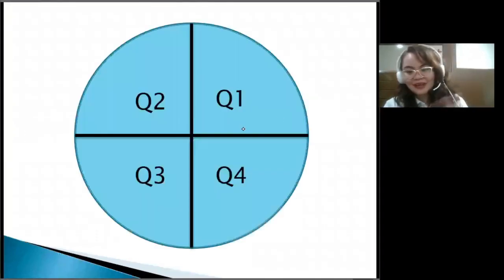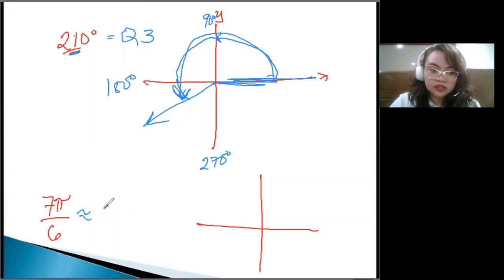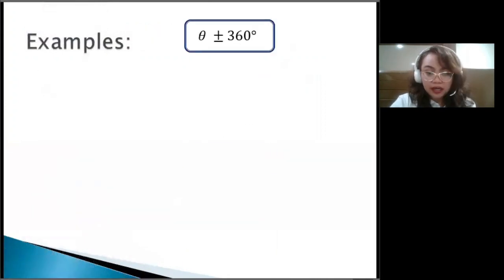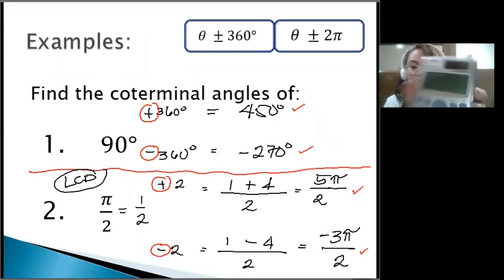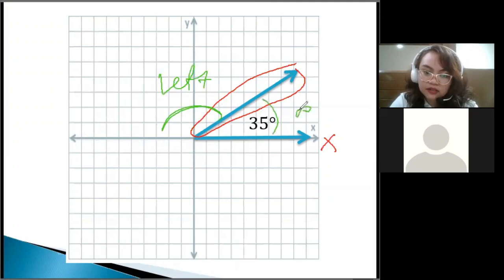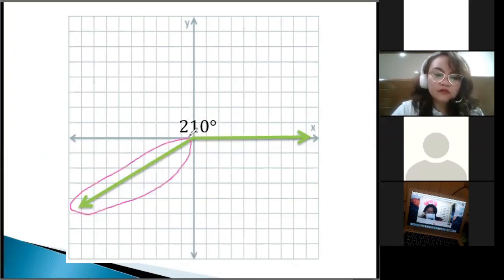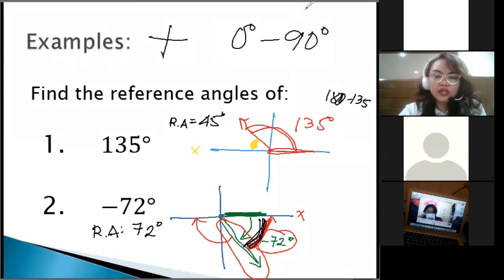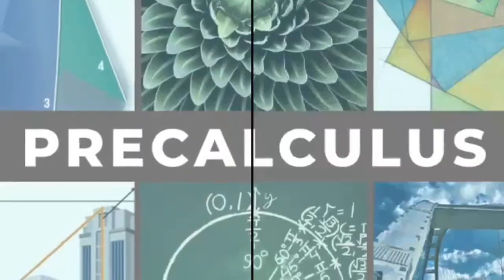Prerequisite Lessons 4 5 6: Coterminal Angles; Quadrants; Reference Angles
LESSON 4: Coterminal Angles
LESSON 5: Quadrants of Angles
LESSON 6: Reference Angles

For the video series: UNIT CIRCLE

These videos are intended for my Grade 11 STEM students for the Academic Year 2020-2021.

My video lessons do not contain the complete discussion of the topics but are simplified clips for the learners during the asynchronous classes. Some may contain instructions for the class activity while some instructions may only be visible for my students.

Love,
Mamsh Helen